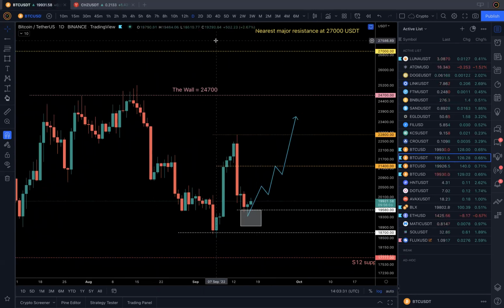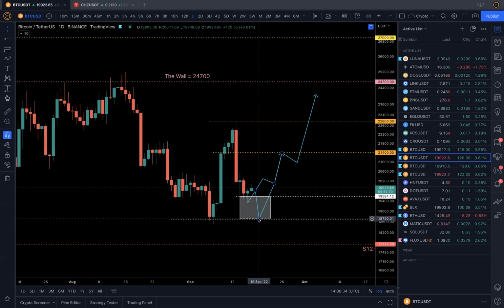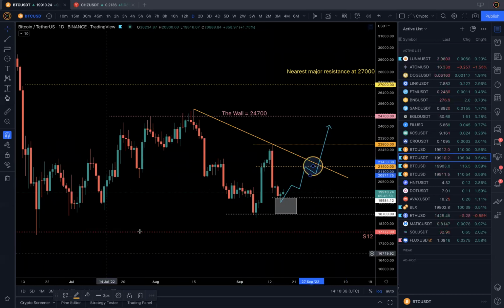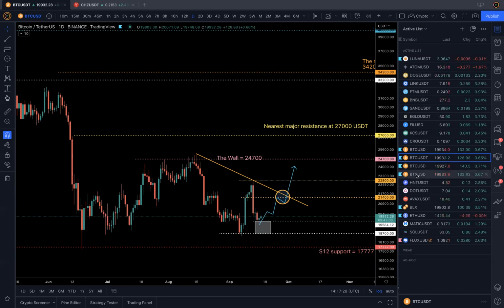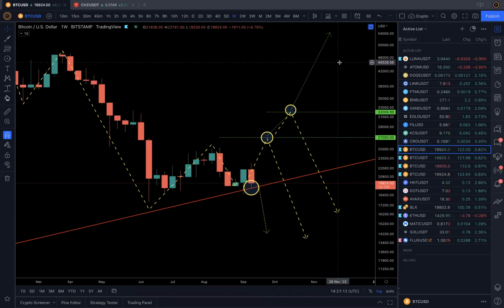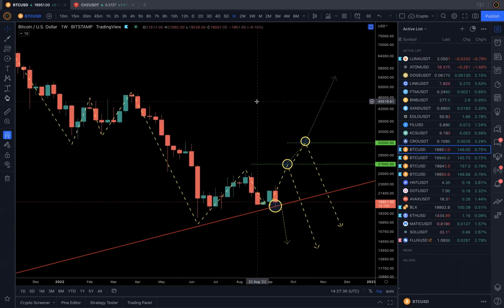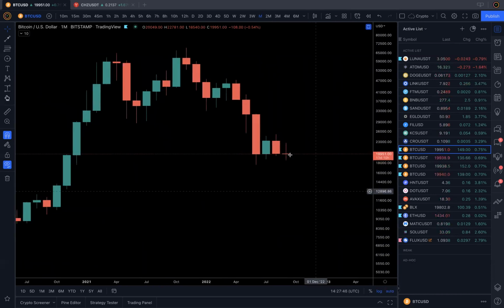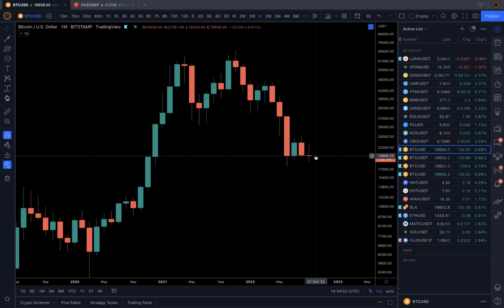Trend Analysis Bitcoin 17th Sep 2022